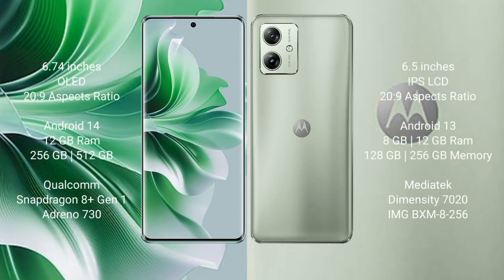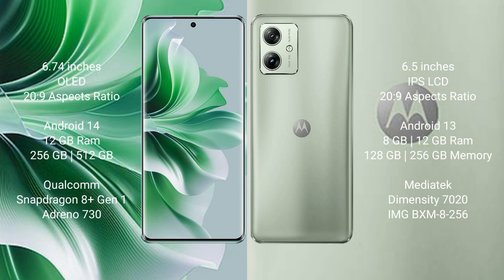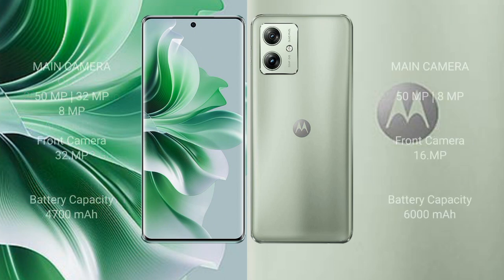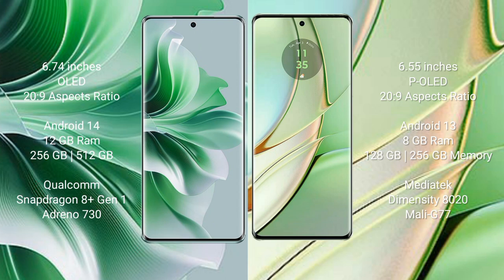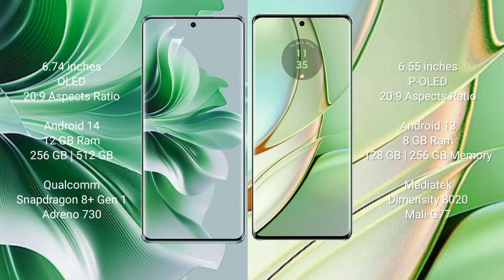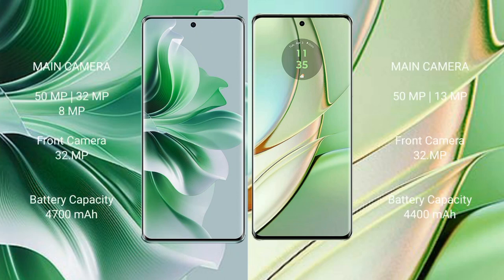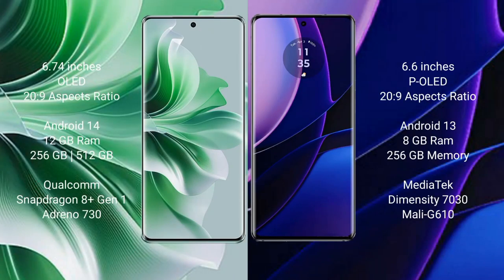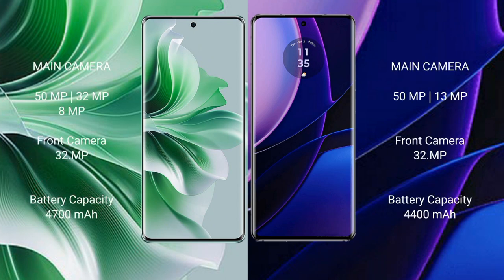Oppo Reno 11 Pro vs Motorola Moto G54 vs Motorola Edge 40 vs Motorola Edge